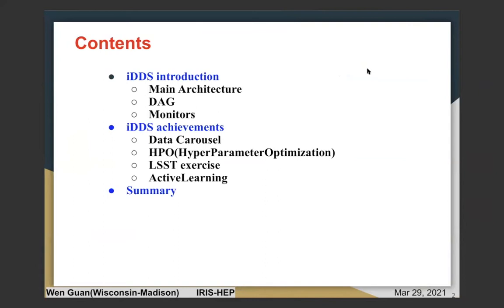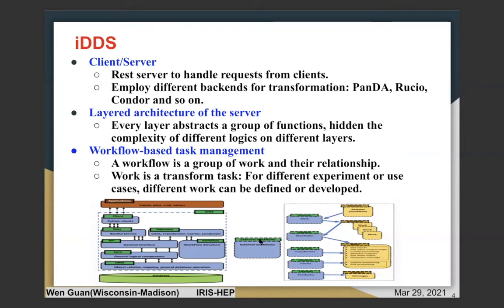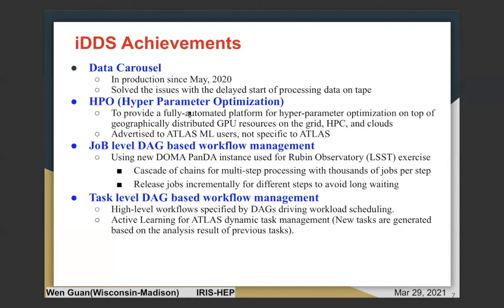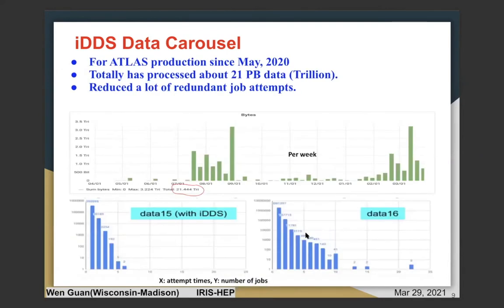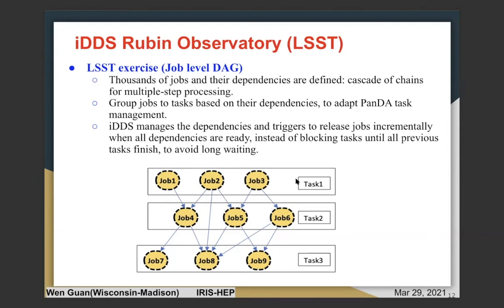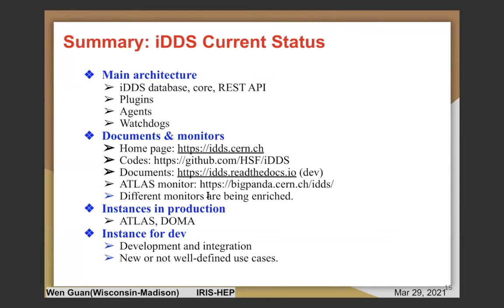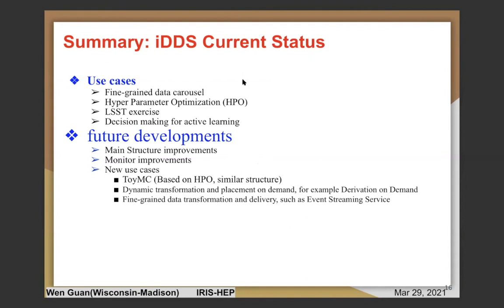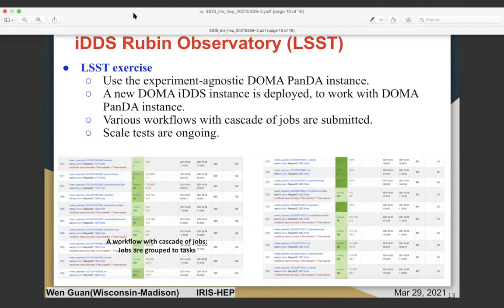IRIS-HEP Topical Meeting (29 Mar 2021) - HL-LHC R&D topics: iDDS + Atlas release testing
Video from IRIS-HEP Meeting - 29 Mar 2021

Time markers for the talks:
00:00-28:17 - intelligent Data Delivery Service (Wen Guan, University of Wisconsin)